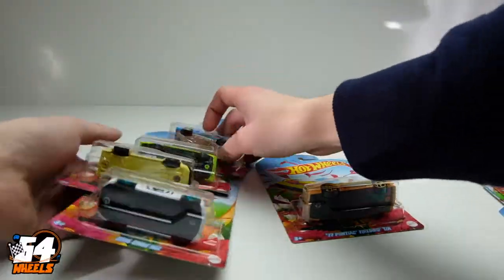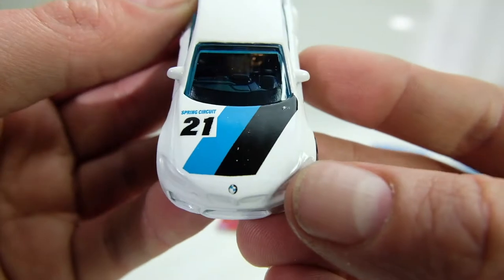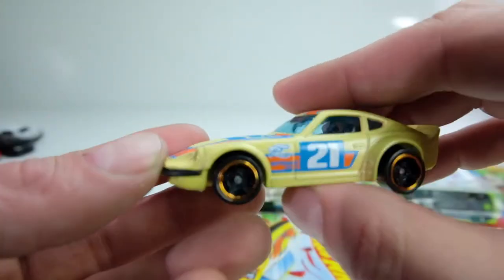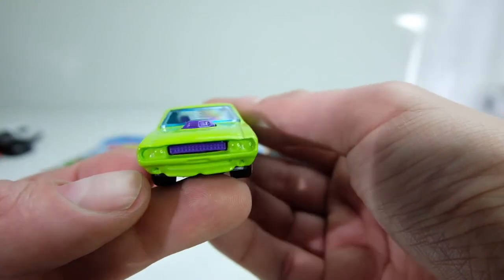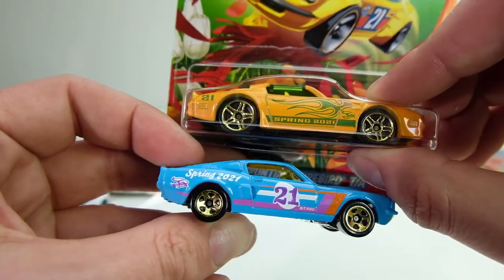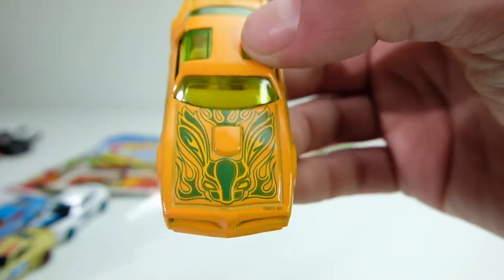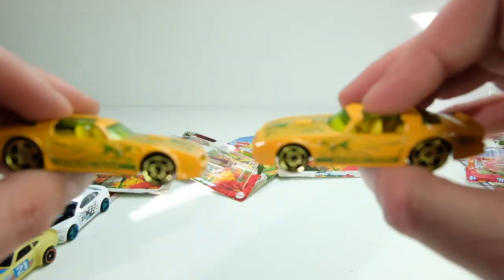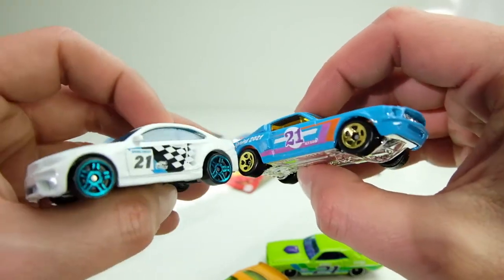UNBOXING: Hot Wheels 2021 Spring Series (BMW M2, '77 Trans Am, '70 Challenger, GT500, & Nissan Z)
In this video I unbox the 2021 Spring Series. This is one of many seasonal sets Hot Wheels release throughout the year, but this one is especially awesome as it is all licensed castings -- and good ones at that.